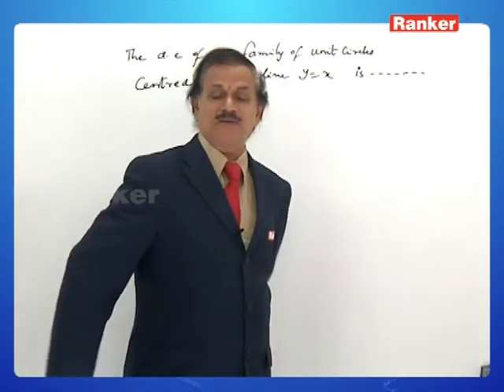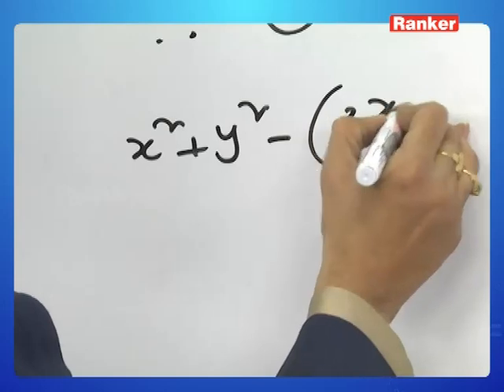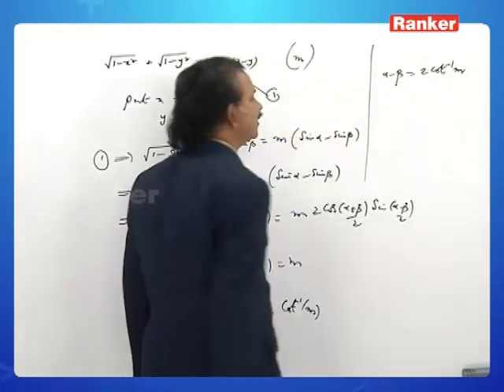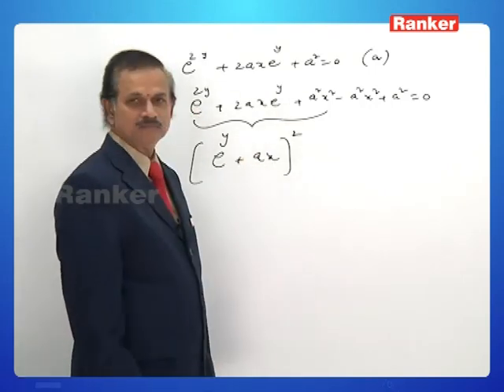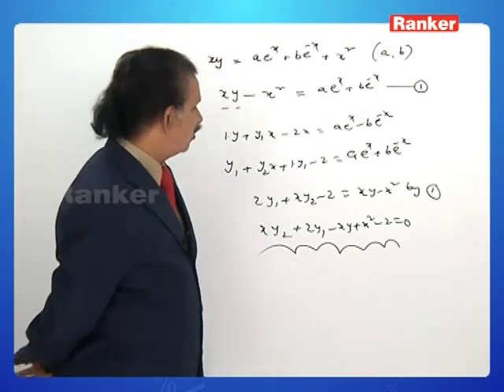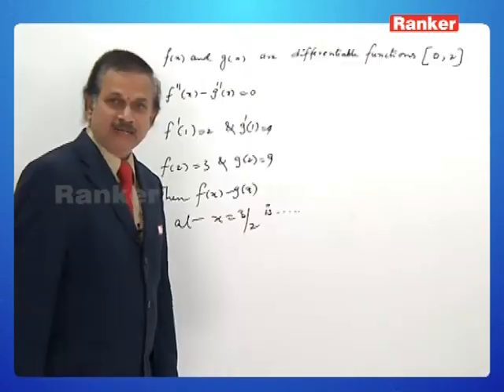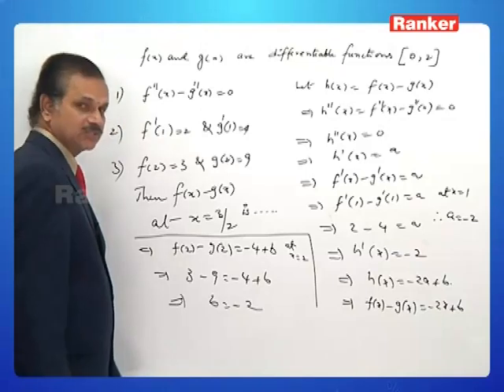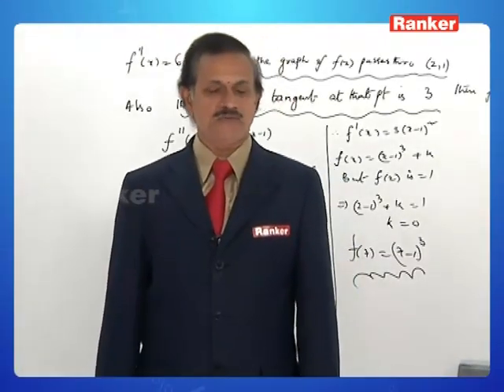Calculus | Differential Equations Part 3 | Mathematics | K.V. Mallikarjuna Rao | Rankers Learning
Explore Differential Equations in this Part 3 session on Calculus by K.V. Mallikarjuna Rao. Tailored for JEE(Main) preparation, this lecture offers key insights into the topic of Mathematics. Join Rankers Learning to strengthen your exam readiness.